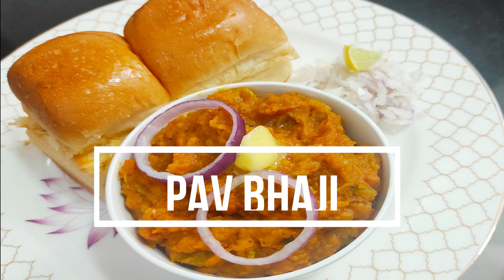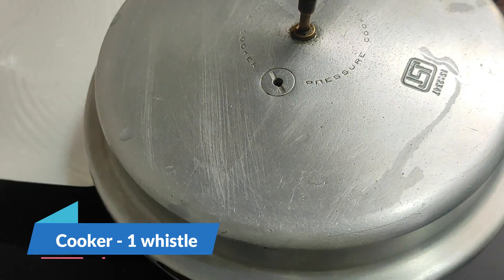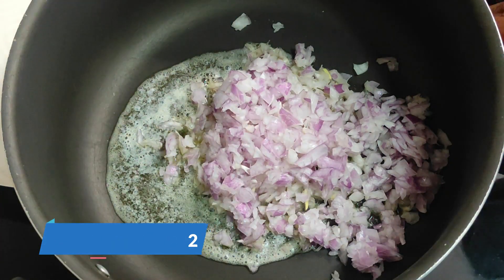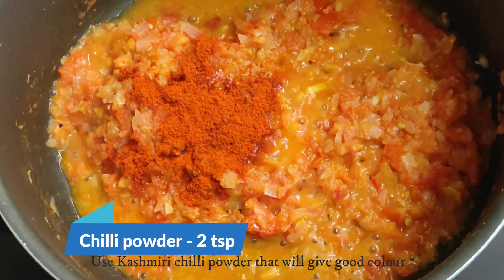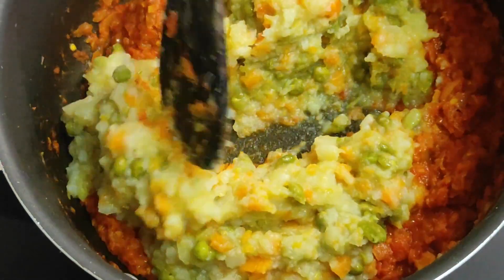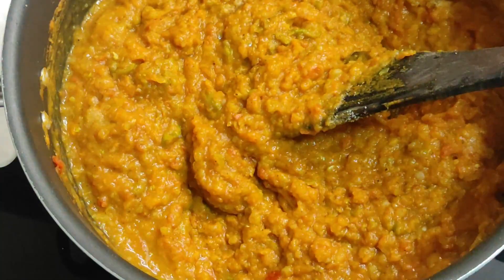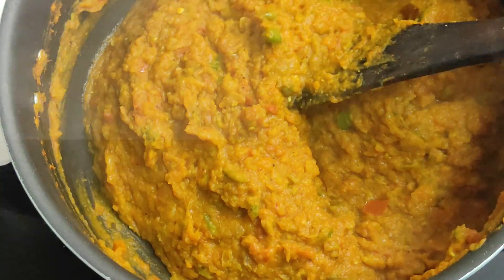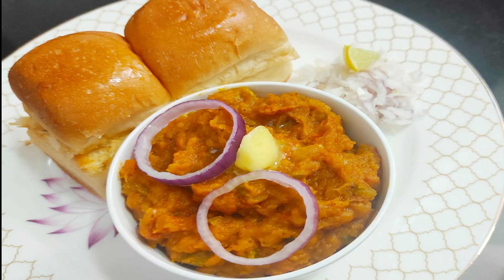Pav Bhaji Recipe|| Street food style|| പാവ് ഭാജി റെസിപ്പി||ಪಾವ್ ಬಾಜಿ|| Jinera recipe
Pav Bhaji Recipe
Ingredients

butter-2 table spoon
onion-2
ginger-garlic paste-2 tsp
tomato-3 large
pav bhaji masala- 3 tsp
butter - 2 tbsp
capsicum- 1
pav -2 pack